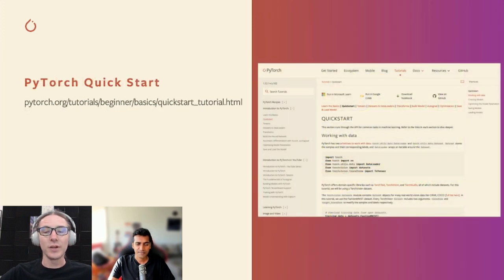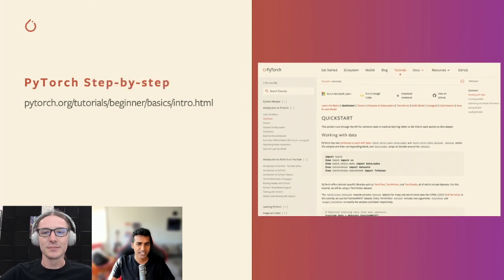Introduction to PyTorch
PyTorch is an open-source framework for prototyping, building, and deploying machine learning systems. Whether you're a researcher in academia or a hobbyist dabbling in machine learning, there's something for you in the PyTorch ecosystem! Suraj Subramanian and Justin Jeffress, Developer Advocates for PyTorch share a quick and easy-to-follow overview to get you started using PyTorch.